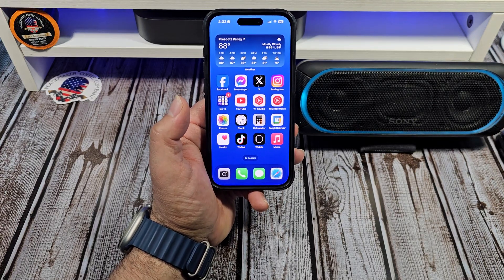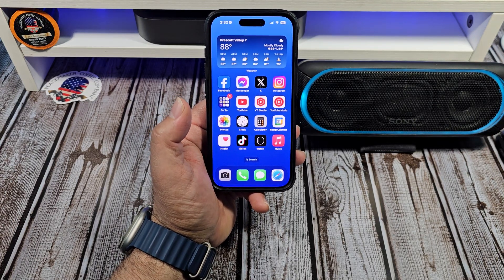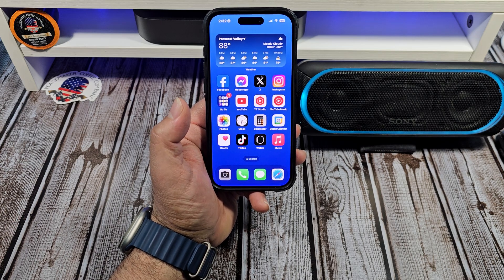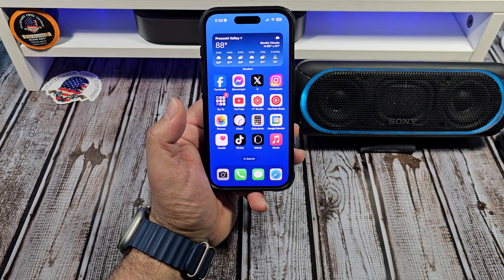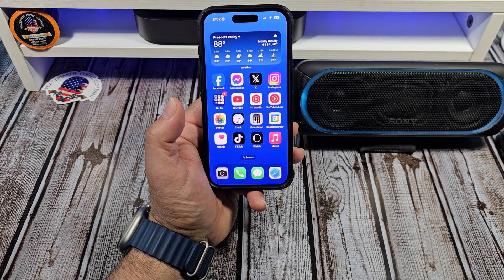iPhone 16 Pro Performance Enhancements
As we all know the chip at the heart of the iPhone is a very important part of the entire device. each year, it gets faster and more powerful offering users to do even more.